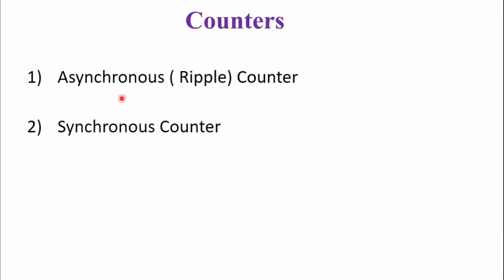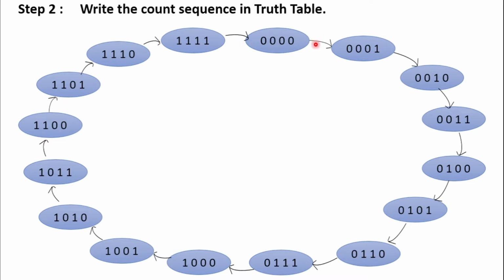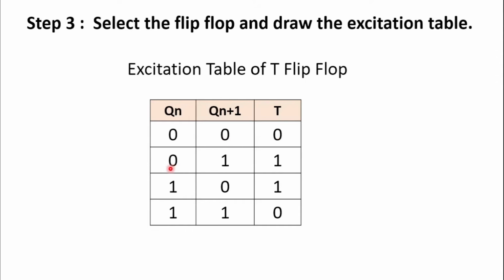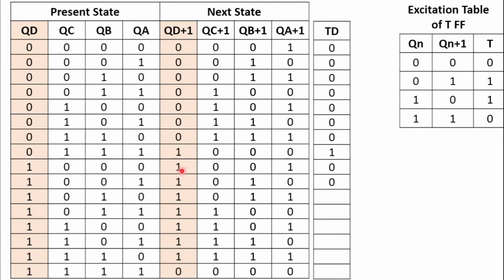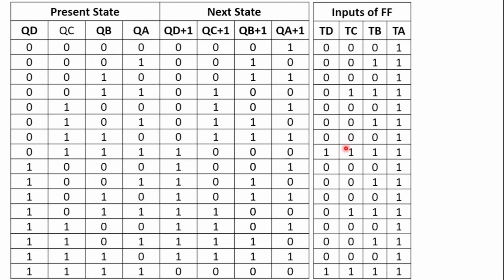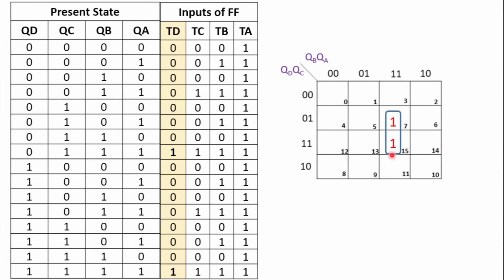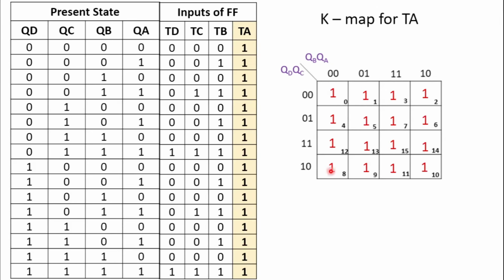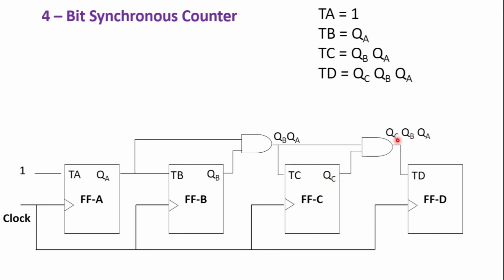4-bit synchronous counter design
Design procedure of a 4-bit synchronous counter is explained step by step.